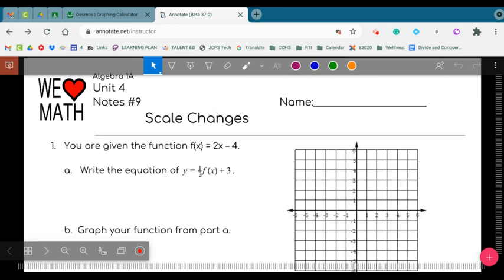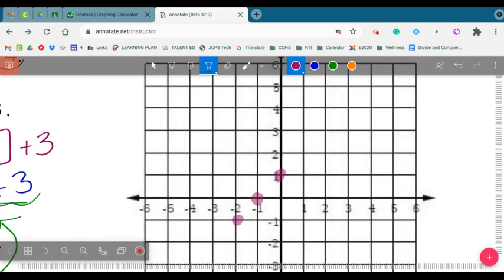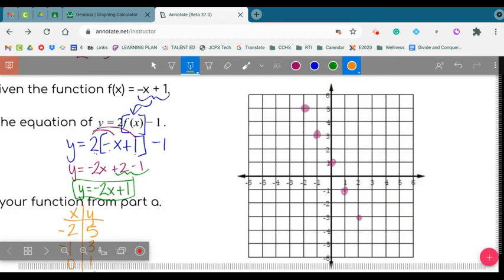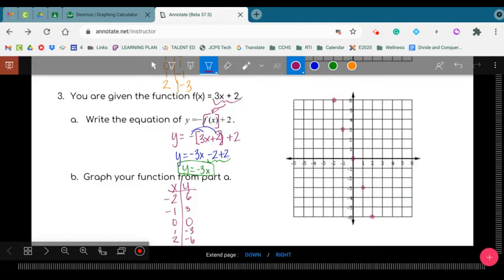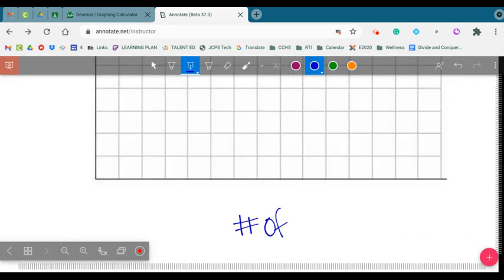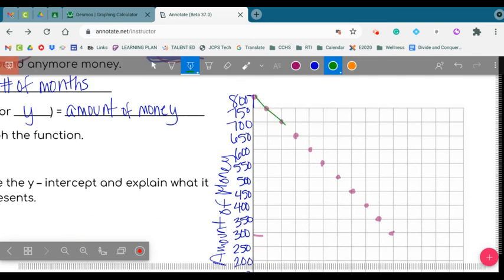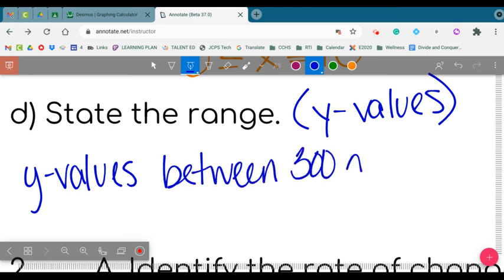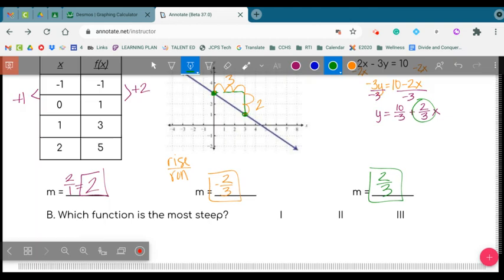1A Unit 4 Notes #9 Scale Changes